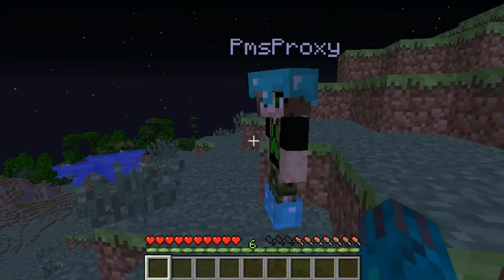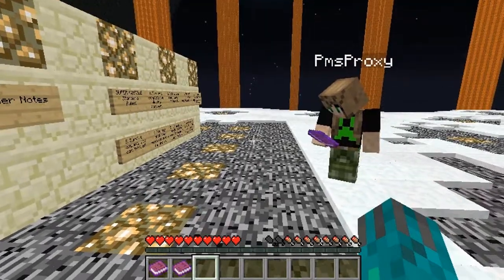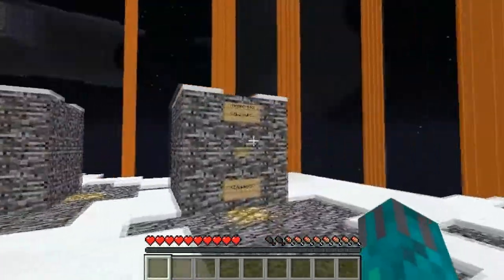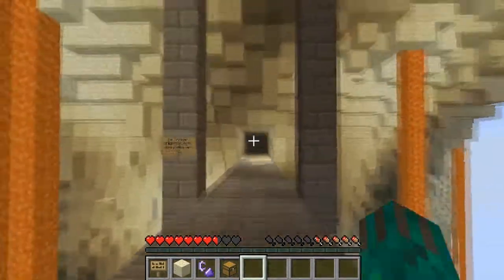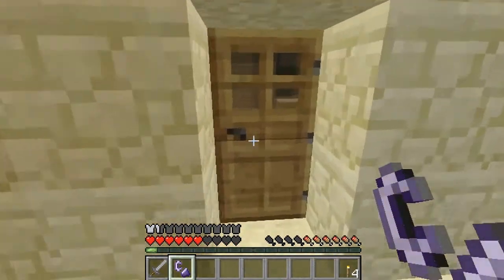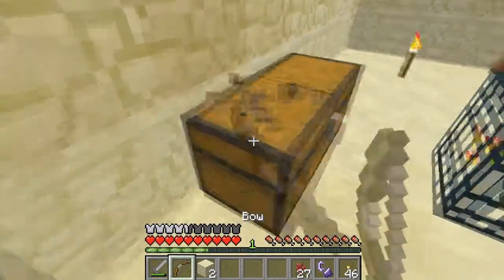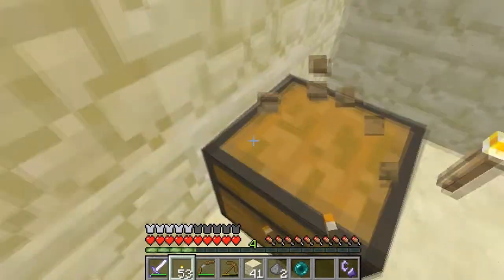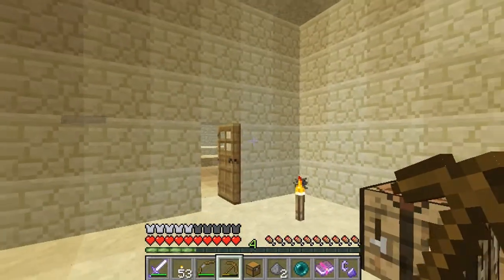Inferno Mines - "Don't Dig Down" [Ep. 1]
This is the first ever Super Hostile LP I've done for the channel, and Proxy and I are really excited to play it! I hope you guys enjoy the show.